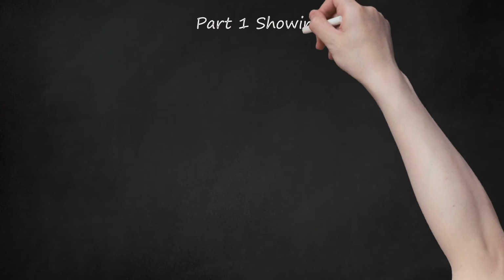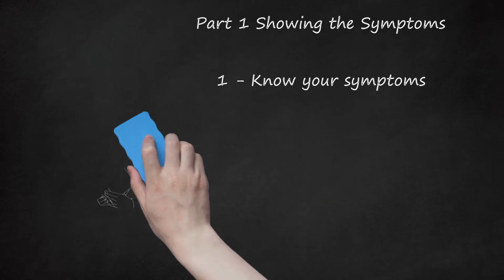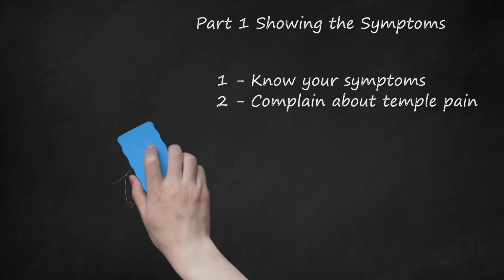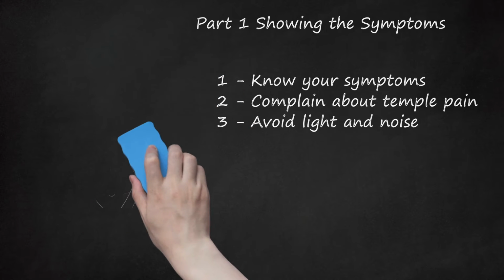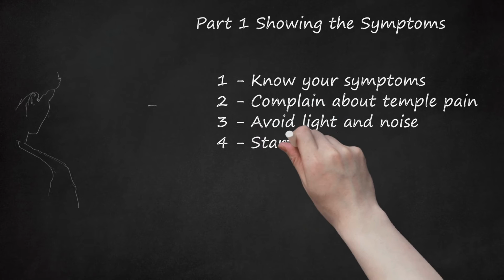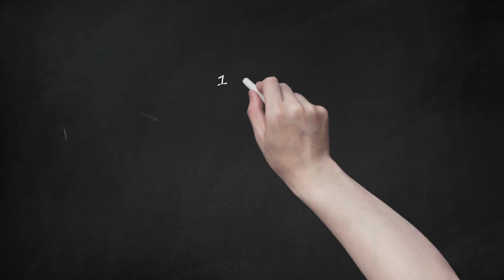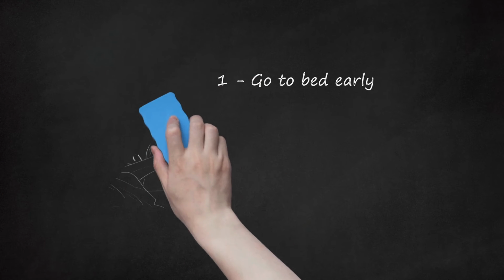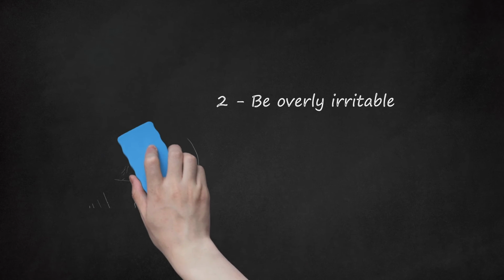How to Believably Fake a Headache: Tips for Convincing Symptoms and Acting the Part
Learn how to convincingly fake symptoms of a headache by acting the part. To start, familiarize yourself with the specific symptoms you want to fake and emphasize the severity of your condition. Complain about temple pain, massaging your temples and expressing discomfort. Create the illusion of sensitivity to light and noise by closing or squinting your eyes when exposed to them. Remember to be subtle and avoid over-selling this symptom. Gradually escalate your complaints to make it more believable.     When it comes to acting the part, go to bed early, as sleep is known to alleviate headache symptoms. If you're not actually sleepy, engage in quiet activities in your room. Show irritability and react differently to things that wouldn't normally bother you. Display less energy, walking slower and complaining about feeling tired. To appear sick, mess up your hair, apply pale makeup and create dark circles under your eyes. Additionally, minimize mouth movement when expressing discomfort.     Remember that headaches don't disappear instantly, so gradually express improvement when you're ready to end the act. Comment on feeling tired, as it is a common side effect of headaches. By following these steps, you can successfully fake a headache and make it easier to do so in the future. However, always be aware that faking an illness can have consequences if you get caught.